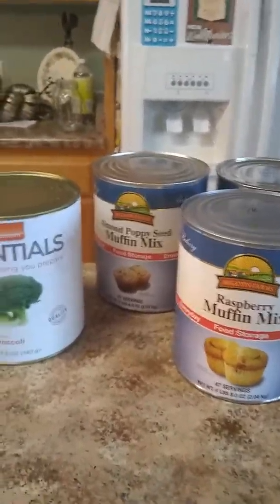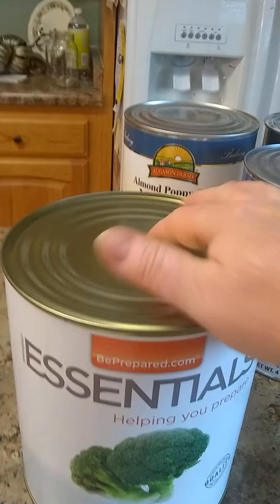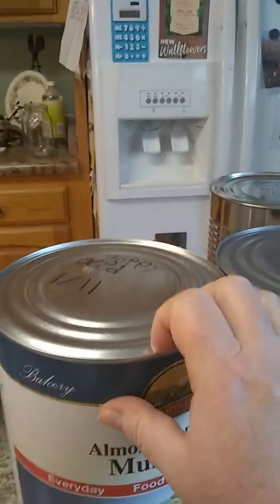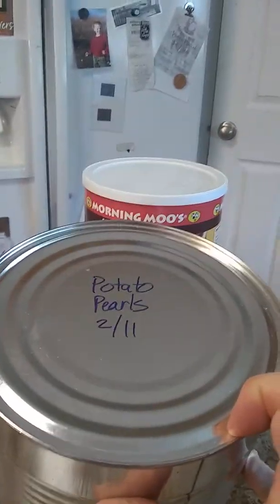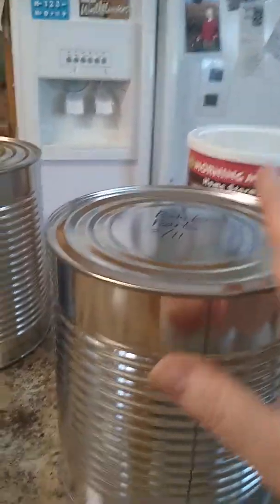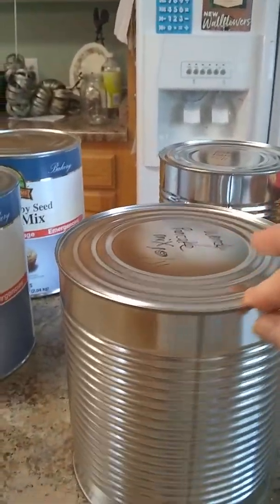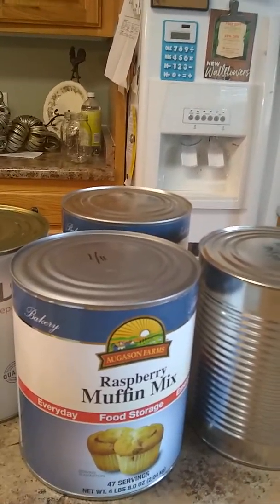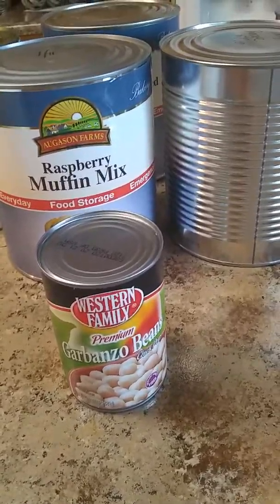Food Storage Fail- How old is too old?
How to determine if your long-term foods are too old.